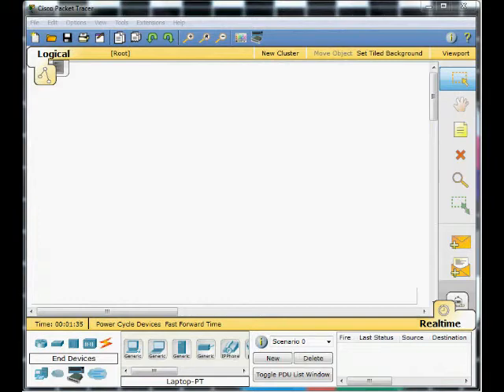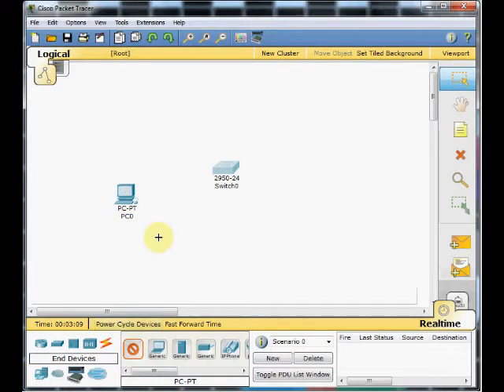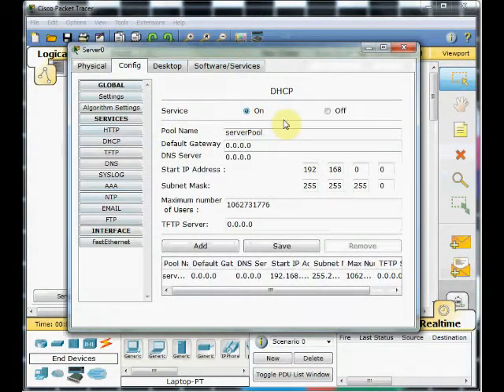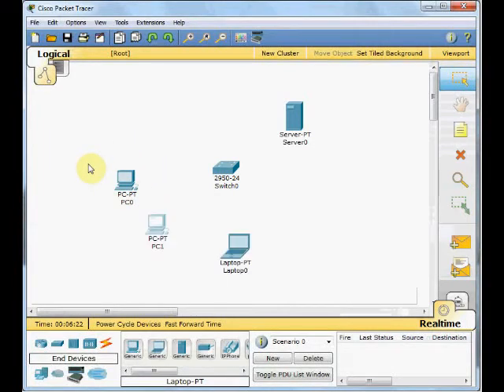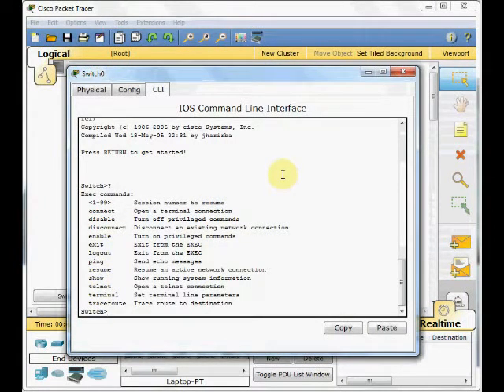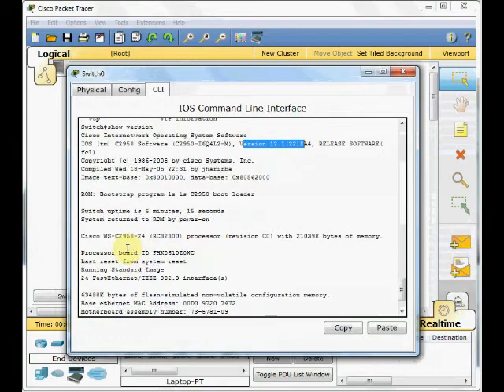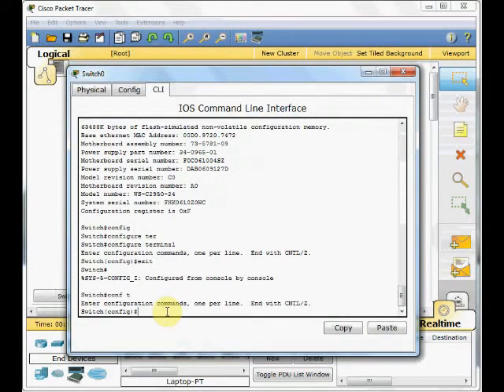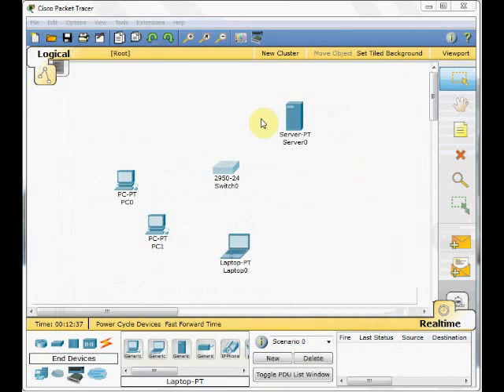Network #02: LAN implementation & Cisco IOS in Cisco packet tracer tutorial for Beginner - Part 1/2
in this episode we're working on the following topics:
- Implement small LAN with switch in Cisco packet tracer
- become familiar with Cisco IOS modes